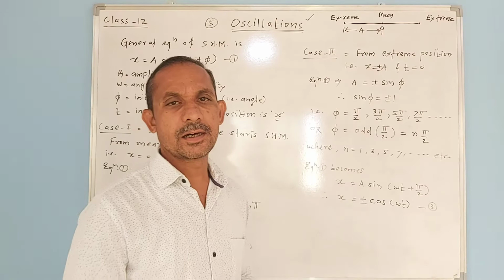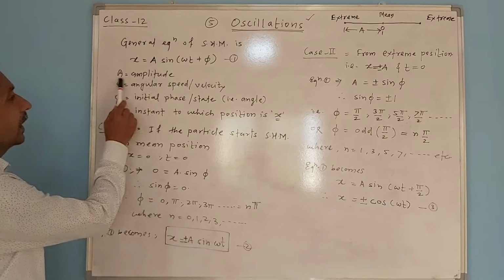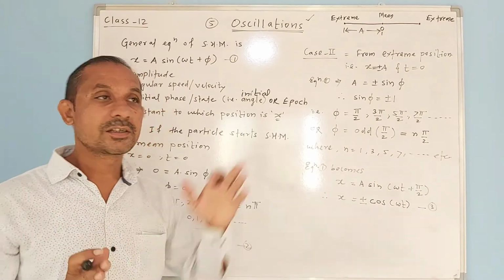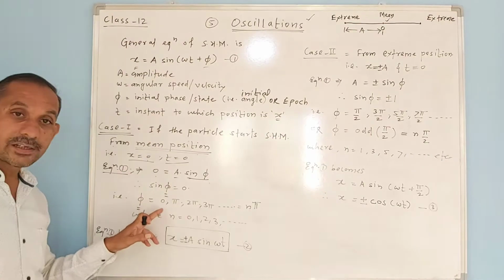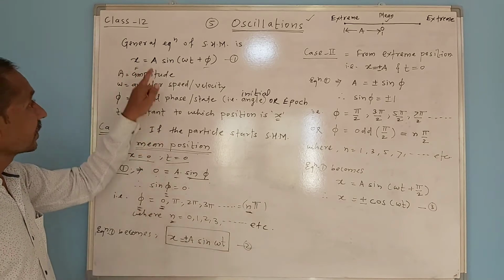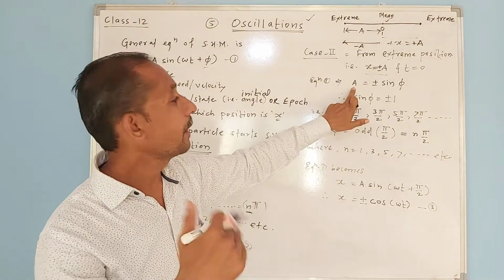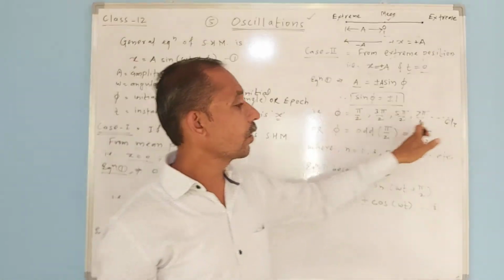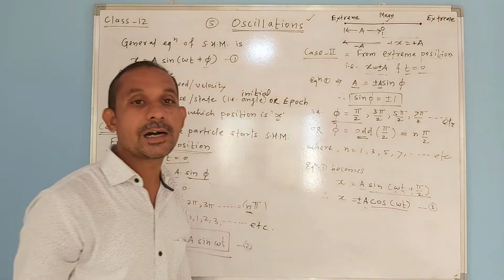Oscillations-4(S.H.M. starting from mean and extreme position)